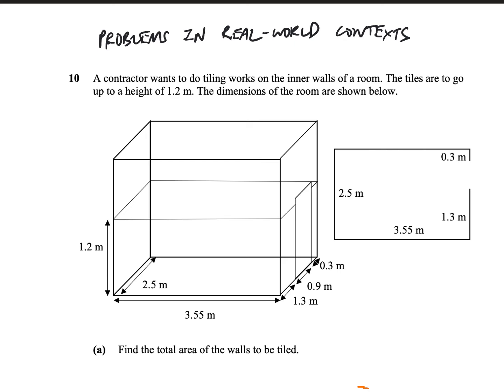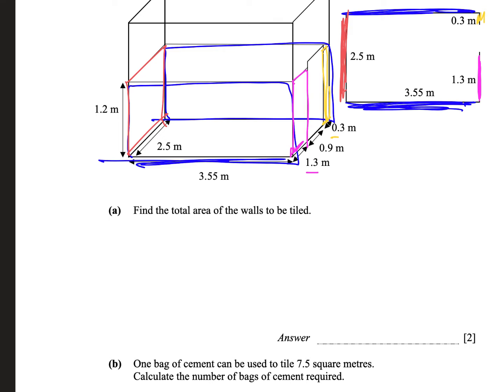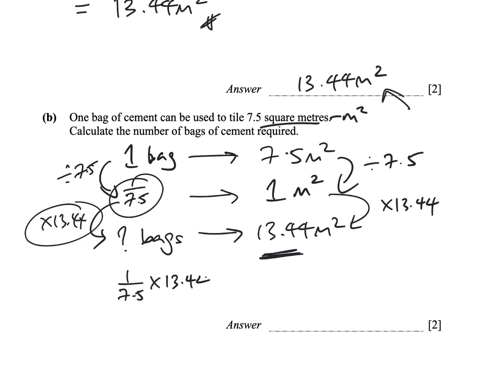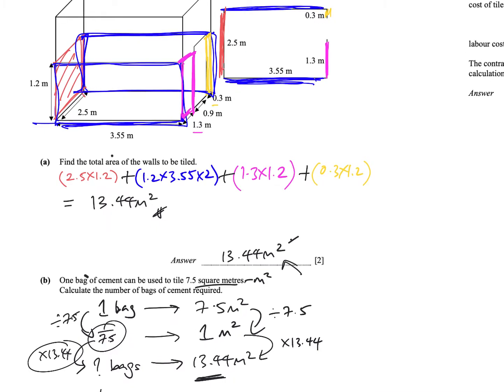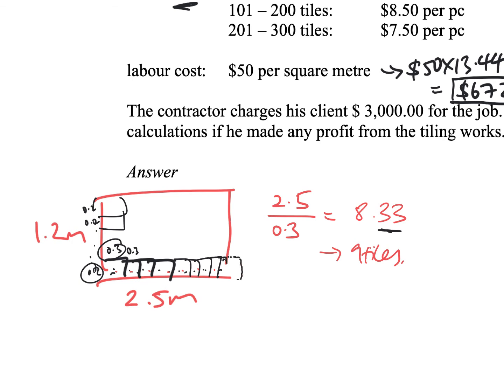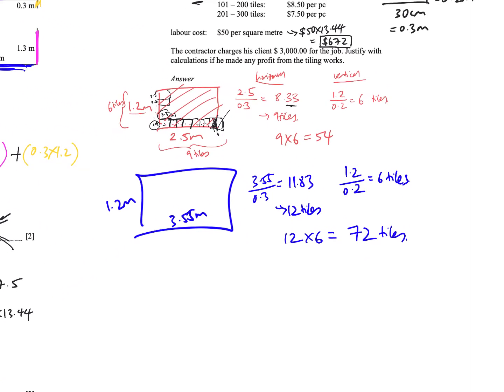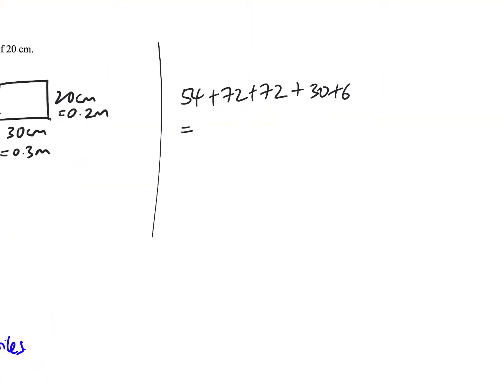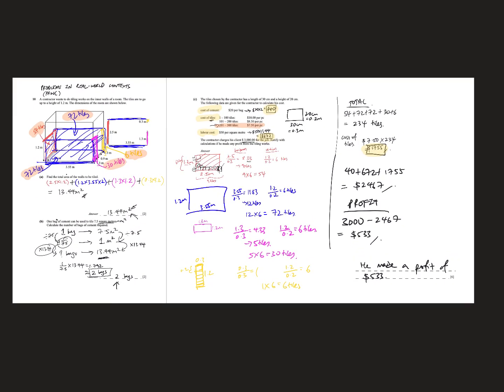Problems in Real-World Contexts (PRWC) question example 1